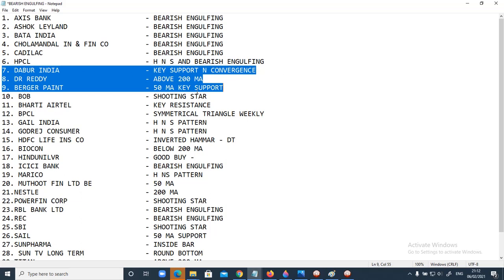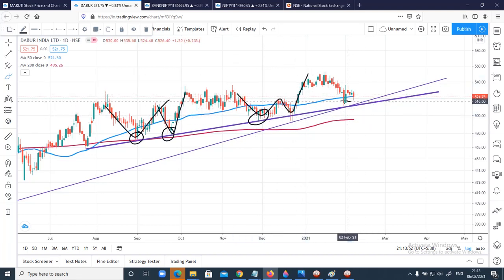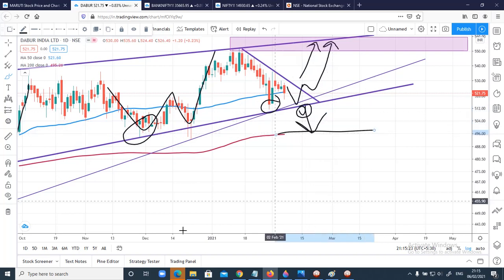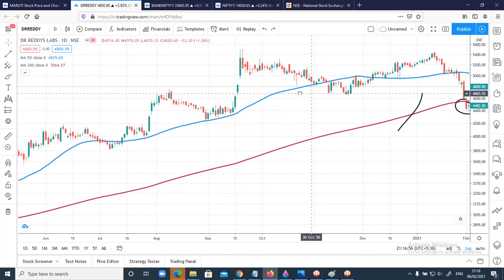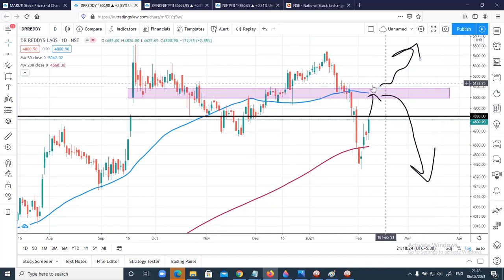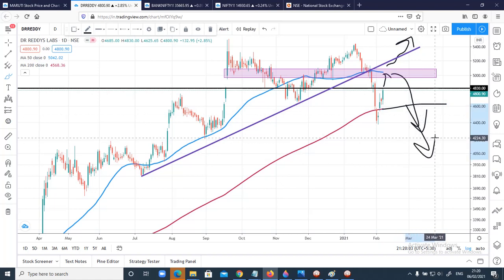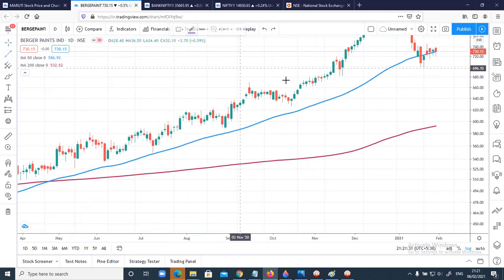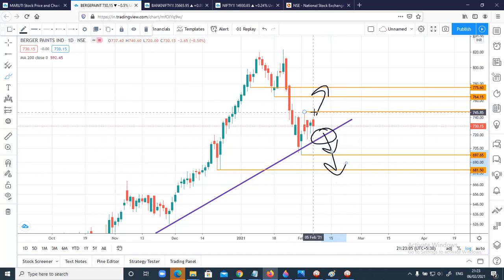Dabur India Share- Dr Reddy Share- Berger Paint Share- Analysis for 8/9 Feb/10Feb/11Feb/12Feb.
Dabur India Share- Dr Reddy Share- Berger Paint Share- Analysis for 8 February 2021 to 12 Feb 2021.

Hello everyone, this is MSAK this side.
The main reason to start this channel is to Educate each and every Trader and Investor on Technical Analysis, who are dealing with Stock, commodity, forex, or Crypto Markets.
I believe in Learn and Earn.
I am gonna try my best to educate everyone through my videos so that you don't depend on others while trading or investing and hopefully in near future, you can take decisions on your own.
I will start from the basics and slowly head towards advanced level on Technical Analysis.
This channel will probably help retail traders and investors.
All you got to do is " Watch the videos, Learn and Practice, and Practice and Practice " that"s it.

Follow us on other Social Media As well